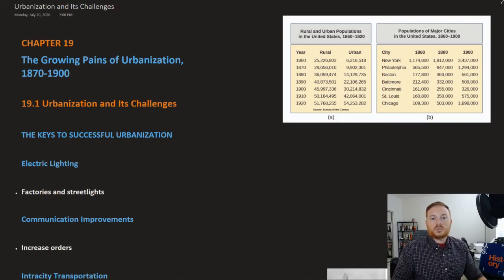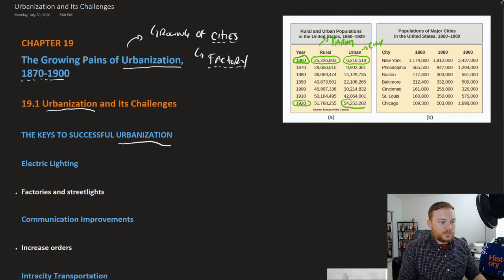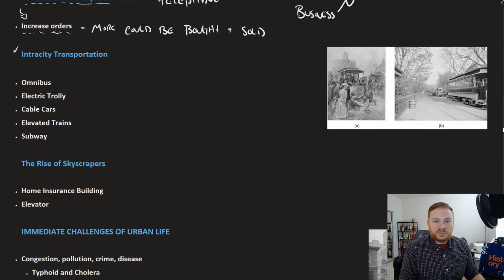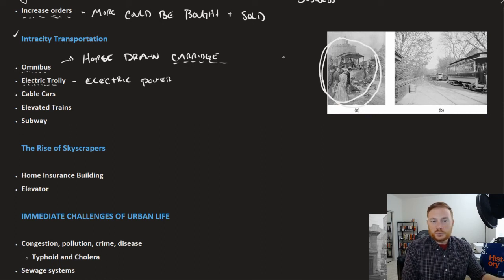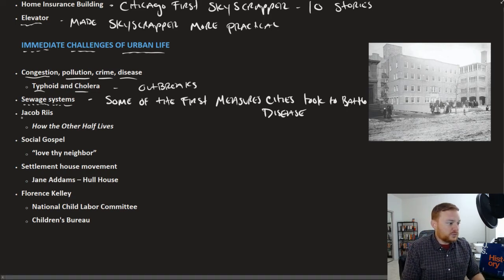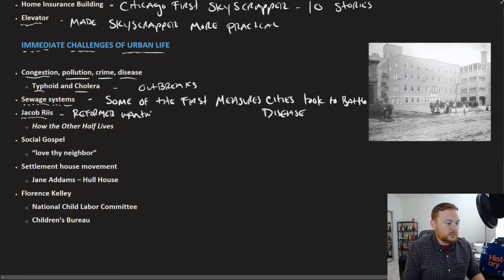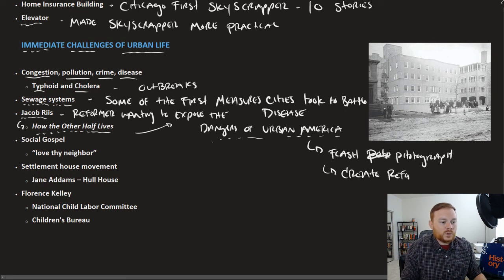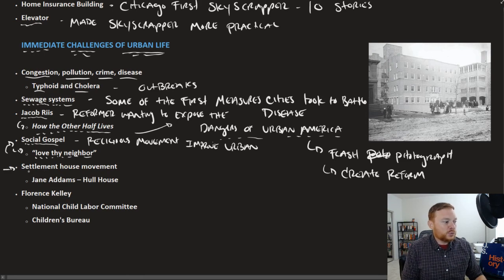Openstax U.S. History - 19.1 Urbanization and Its Challenges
The Keys to Successful Urbanization
Electric Lighting
Communication Improvements
Intracity Transportation
The Rise of Skyscrapers
Immediate Challenges to Urban Life